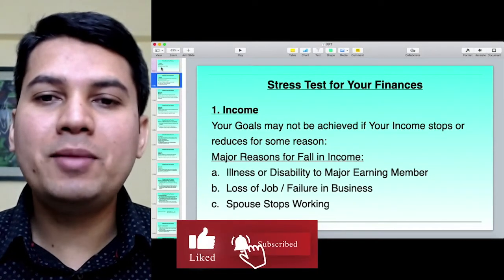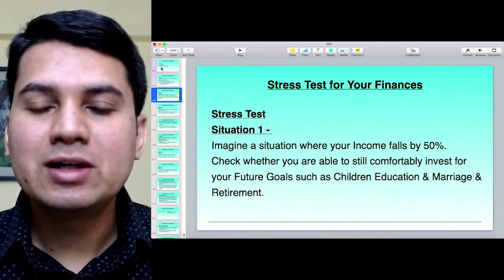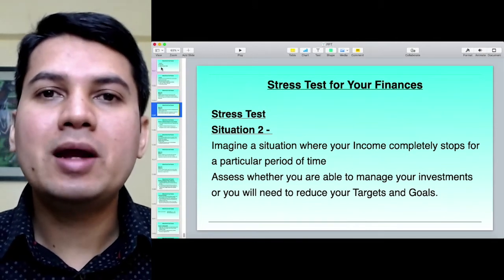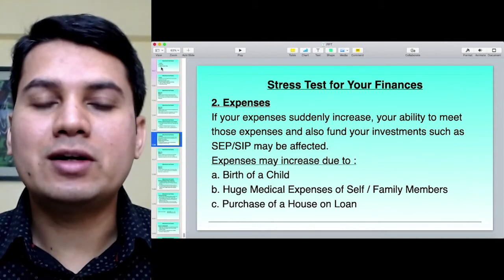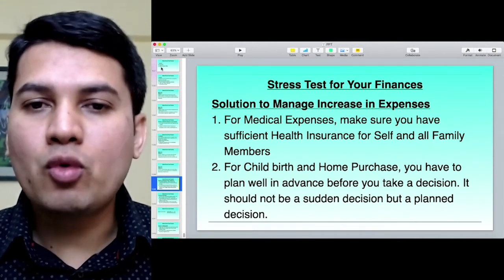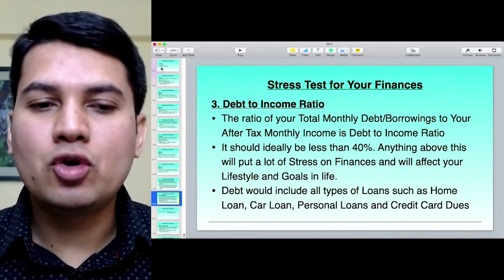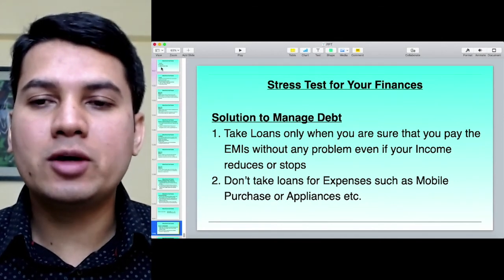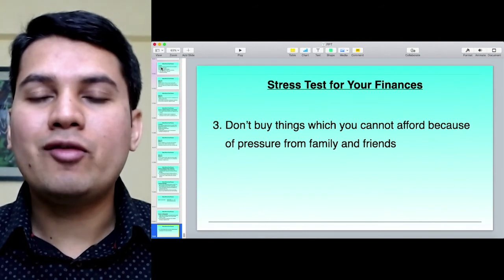Top Mistakes made in our Financial Planning | Dr.Bharath Chandra & Mr.Rohan Chandra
1. Online 'Stock Market Workshop'
2. Online 'Financial Planning for Early Retirement (FIRE)' Workshop
3. Online 'How to Activate Your Subconscious Mind' Workshop
4. Online 'Time Management Mastery & Goal Setting' Workshop
5. Online 'How to Write a Will' Workshop